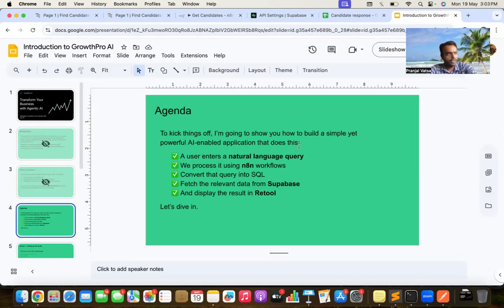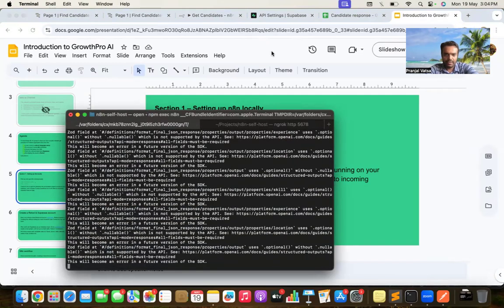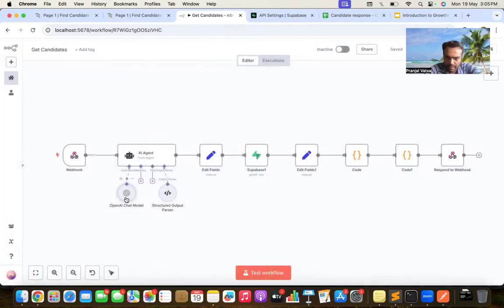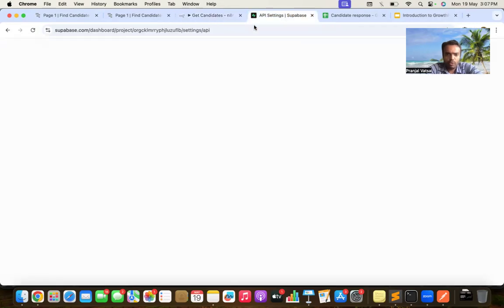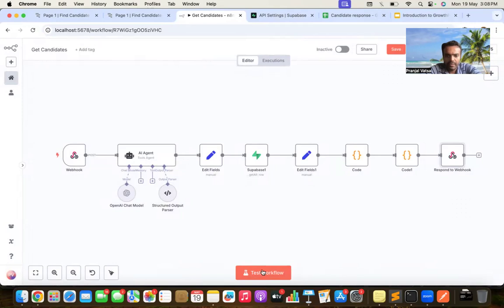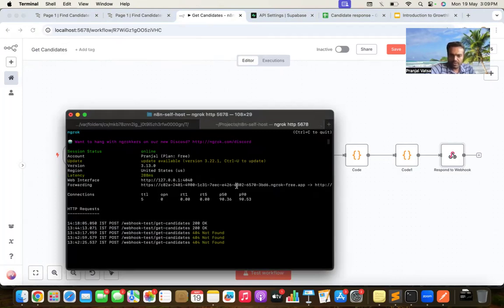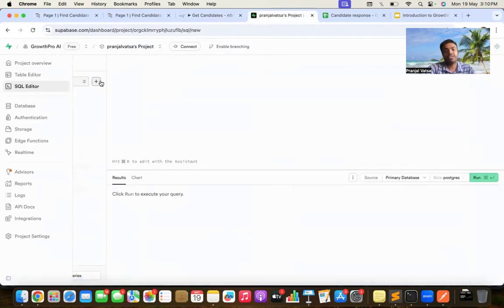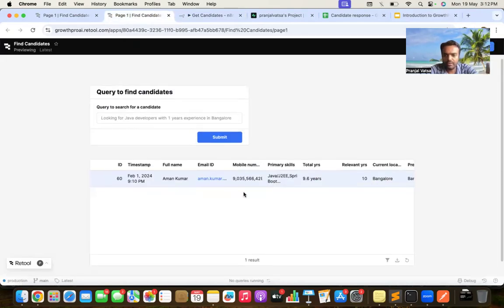Build a Natural Language to SQL App with n8n, Supabase & Retool | AI-Powered Workflow Demo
Ready to see AI in action? In this video, I walk you through building a complete natural language to SQL application using n8n, Supabase, and Retool—all without writing a full-blown backend!

🔧 What you'll learn:

- How to set up n8n locally to run automated workflows
- Creating a free Retool account and building a frontend UI
- Setting up Supabase as a PostgreSQL database (creating tables & inserting data)
- Converting user queries (like "Show me employees in Marketing") into SQL using an AI agent

Running an end-to-end flow: natural language ➝ SQL ➝ Supabase ➝ Retool data table

💡 This is the perfect starter project for anyone exploring:
- SaaS + AI product ideas
- Building internal tools fast with no-code/low-code platforms

⏱ Timestamps:
00:00 – Introduction
01:30 – What we’re building
02:20 – Setting up n8n locally
07:00 – Creating a Retool account
09:00 – Supabase setup: project, table & data
10:30 – Connecting Retool to n8n
12:00 – Conclusion

🔗 Resources Mentioned:

- n8n Documentation
- Supabase
- Retool

👍 Like the video? Drop a comment and let me know what you'd like to build next!